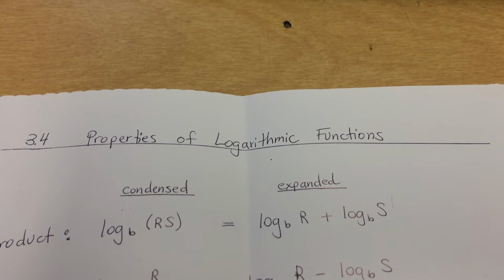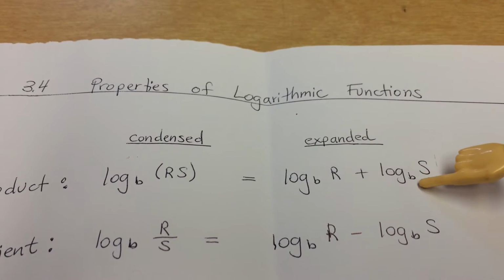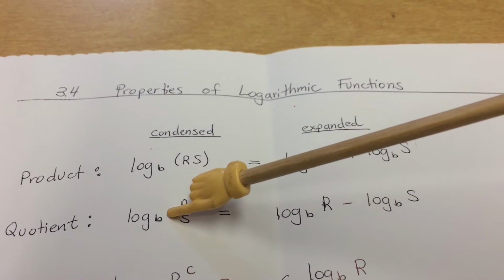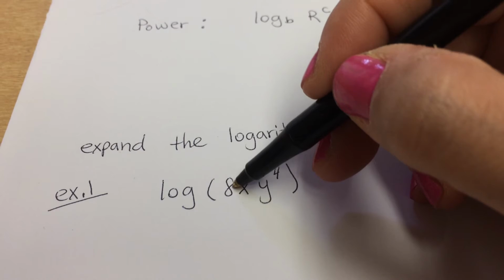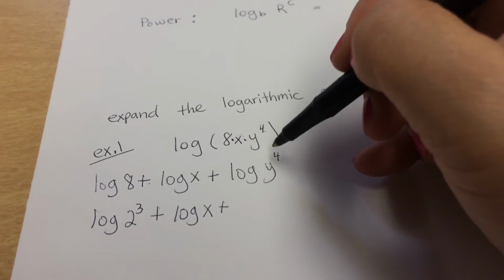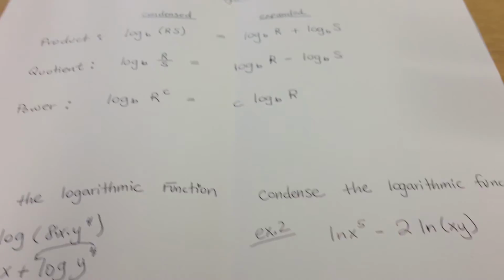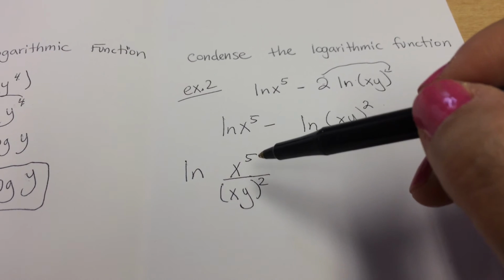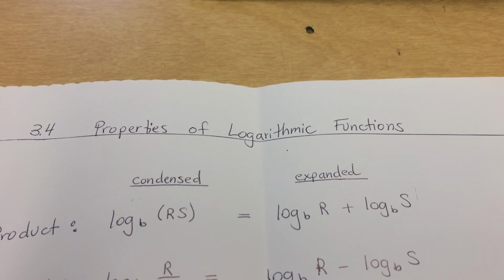PreCalc - [3.4] Properties of Logarithmic Functions